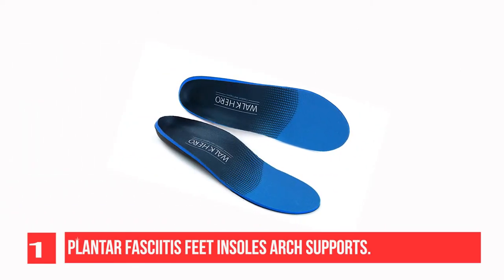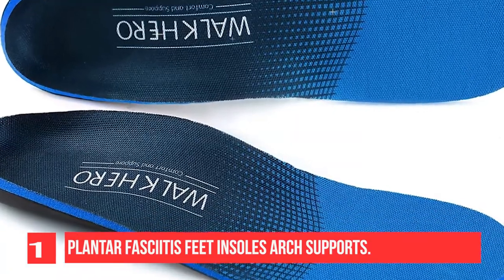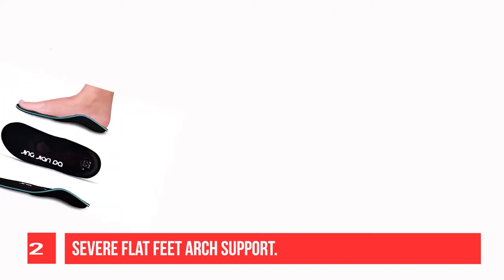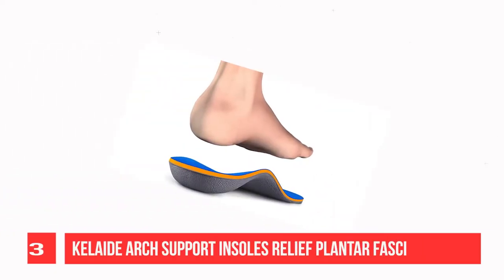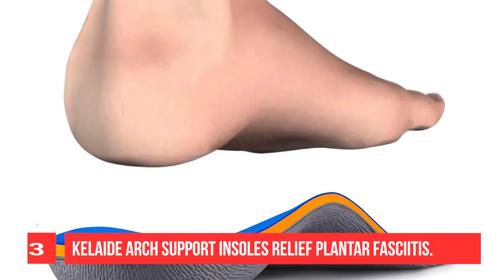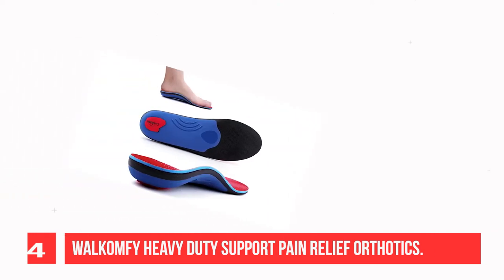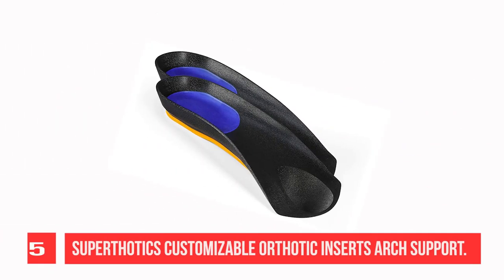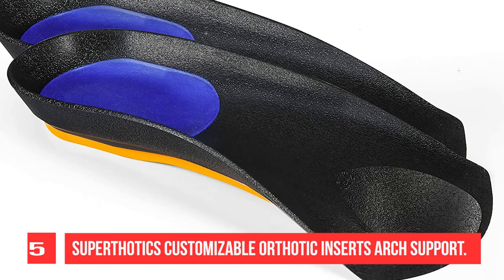Best Arch Supports for Flat Feet You Can Buy in 2024 [ Top 5 Options for You ]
1. Plantar Fasciitis Feet Insoles Arch Supports
2. Severe Flat Feet Arch Support
3. Kelaide Arch Support Insoles Relief Plantar Fasciitis
4. Walkomfy Heavy Duty Support Pain Relief Orthotics
5. Superthotics Customizable Orthotic Inserts Arch Support

Check Latest Price and Updated Ranking of :